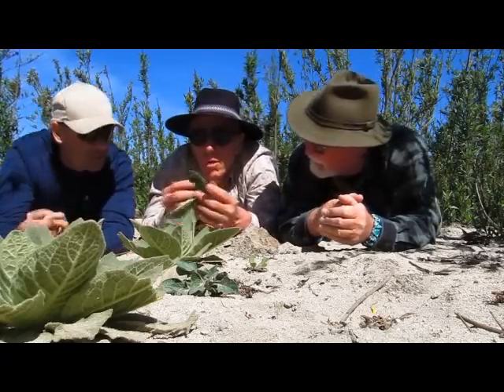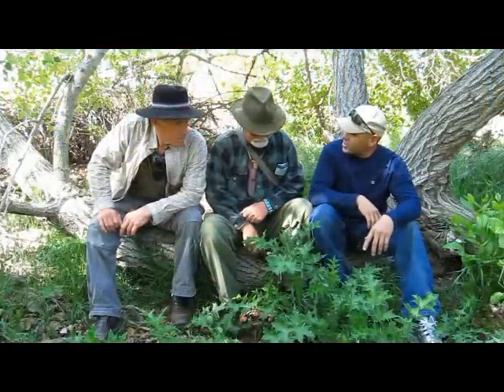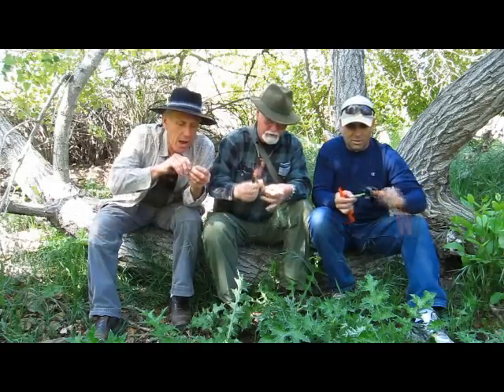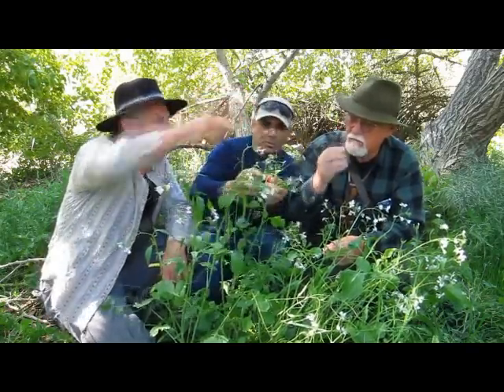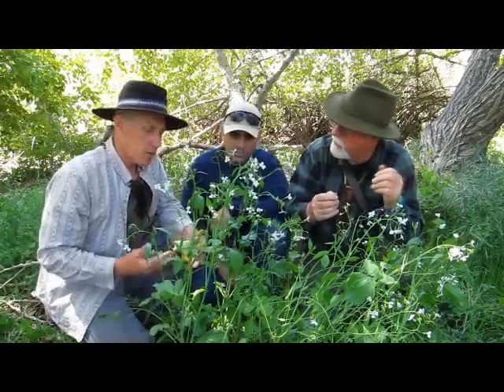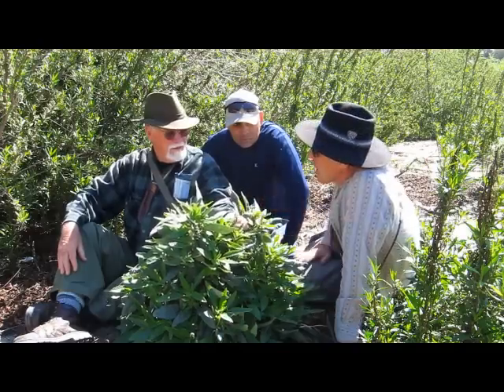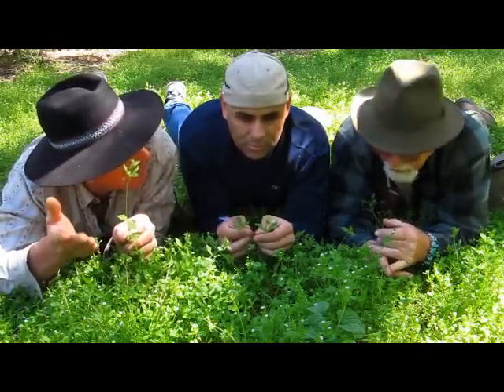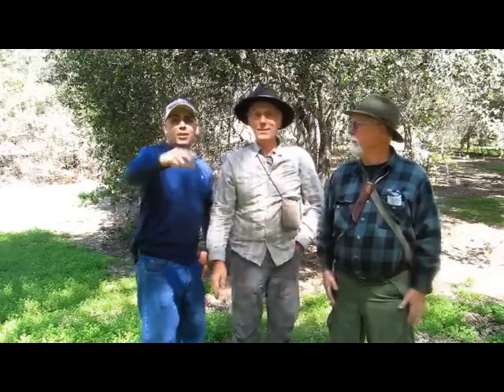Dirttime Wild Plant Walk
Christopher, Dude, and Alan go for a plant walk.